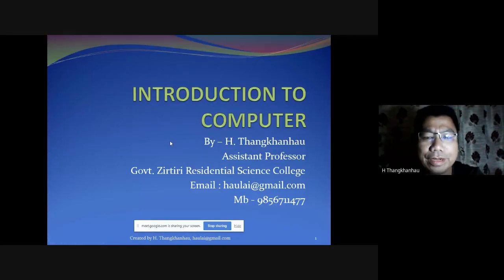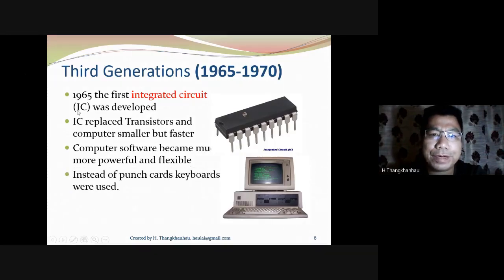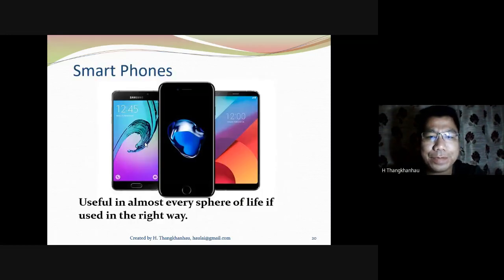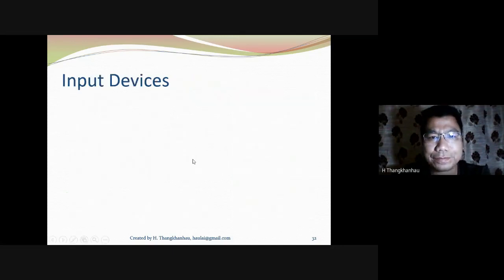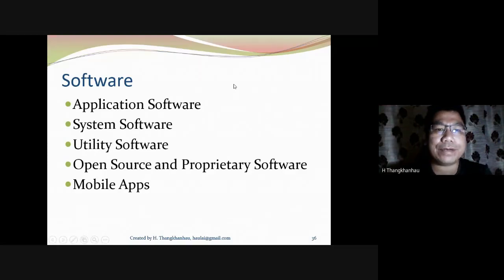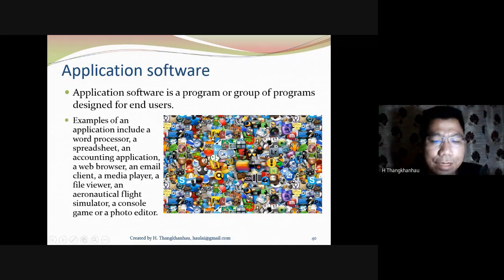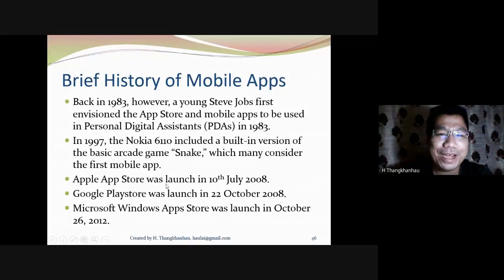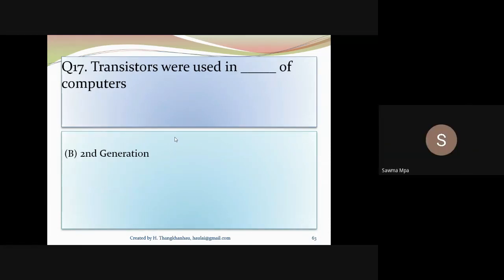CCC Lecture 1 - Chapter 1 - Introduction to Computer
This is a Course on Computer Concepts (CCC) lecture video on Chapter 1   Introduction to Computer for my CCC students at Govt. Zirtiri Residential Science College. It is a recorded version of Online CCC class during COVID-19 lockdown in 2020 using Google Meet. The lecture is mostly in English but Mizo language is also used to explain the concept more clear.